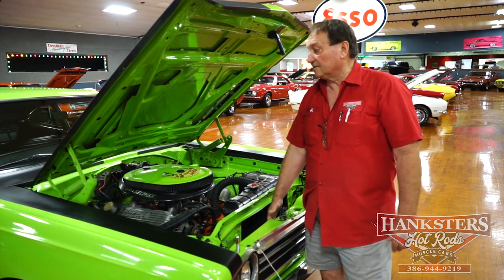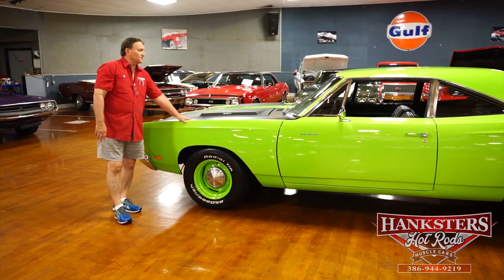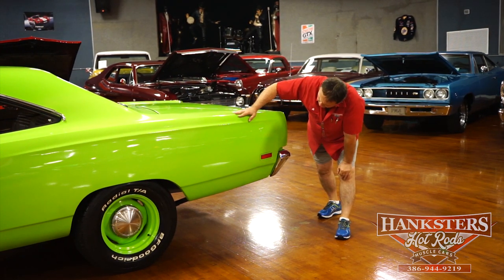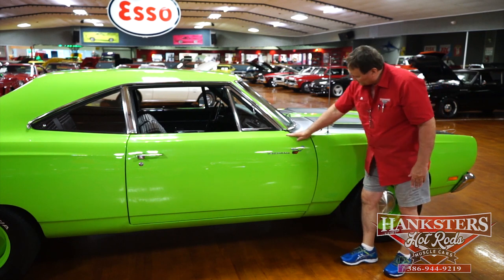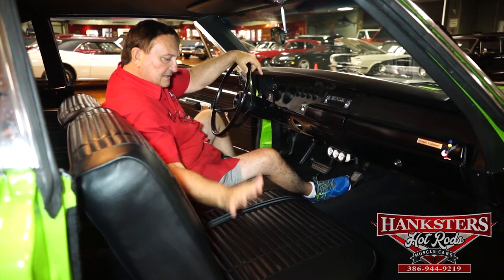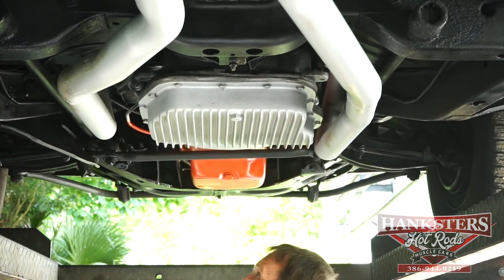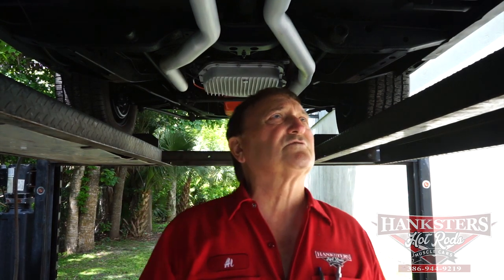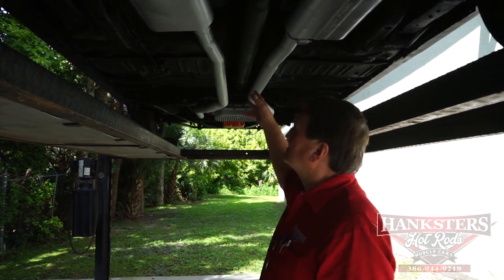1969 PLYMOUTH ROAD RUNNER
Come check out Our 1969 Plymouth Road Runner Here At Hanksters in Daytona Beach, Florida. To See Pictures And More.